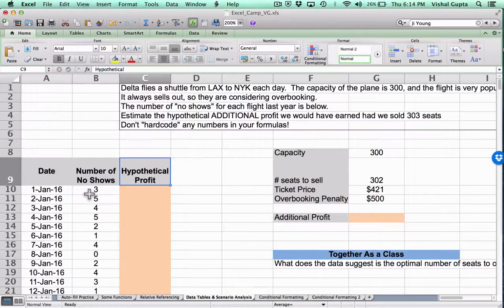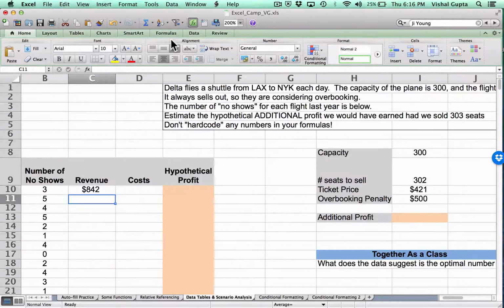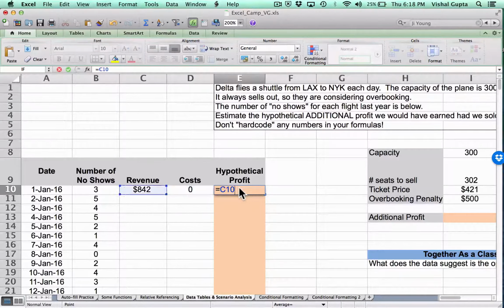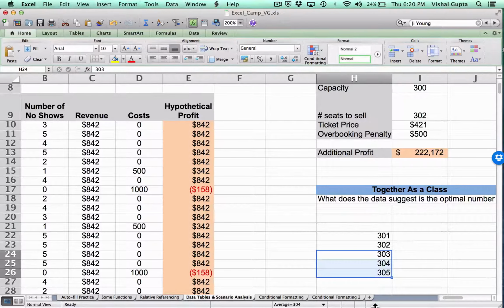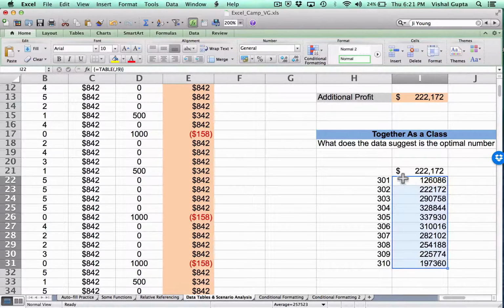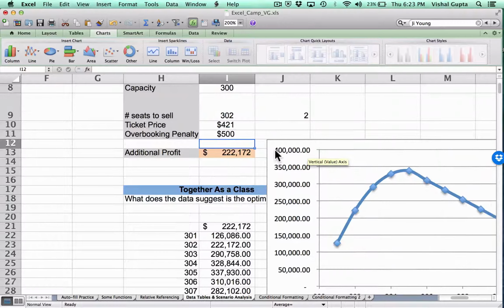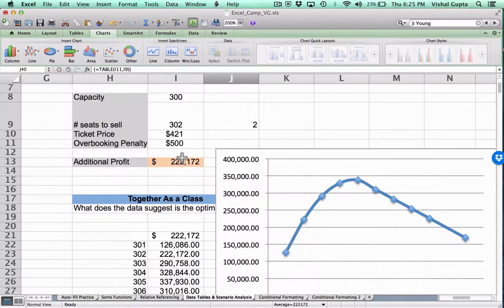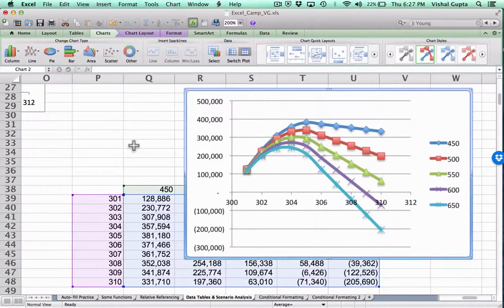Excel Bootcamp: Data Tables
Data tables are a useful tool in Excel to see how something you computed changes if you were to vary one of the inputs.

This is a simple example from my class in 2017 based on with overbooking.